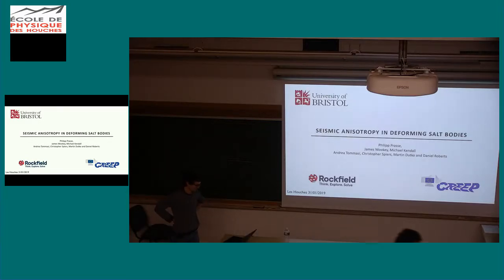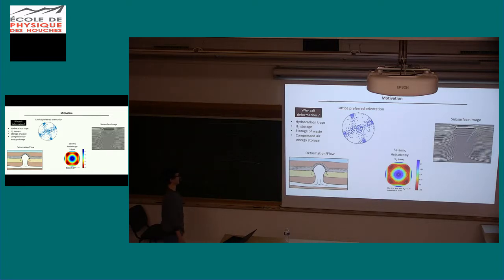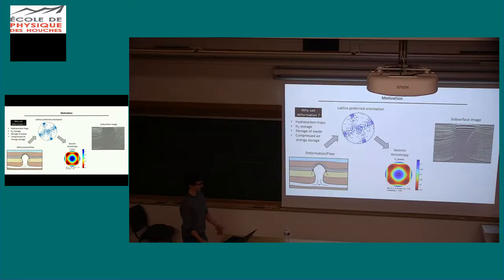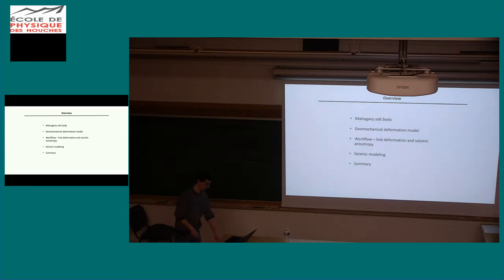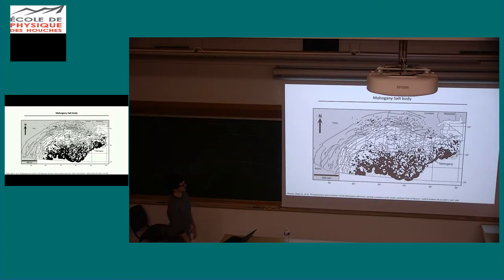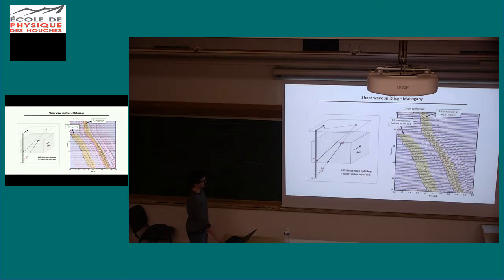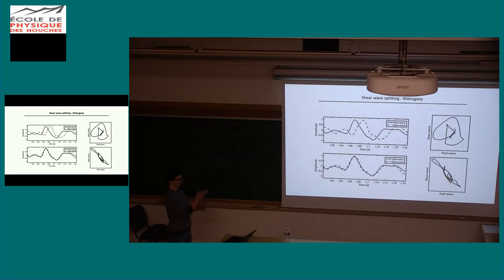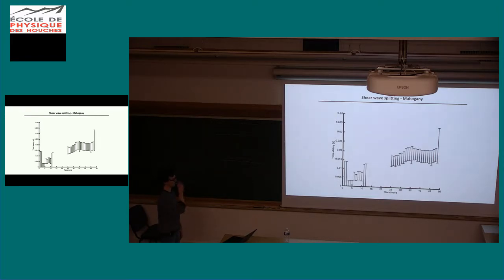Seismic anisotropy in deforming salt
ESR presentation at the 4th ITN CREEP workshop by Philipp Prasse (Univ. Bristol , UK)  at the Ecole de Physique des Houches in 31 January 2019